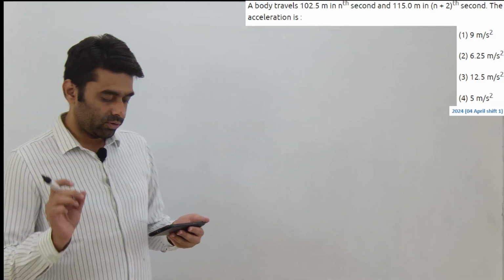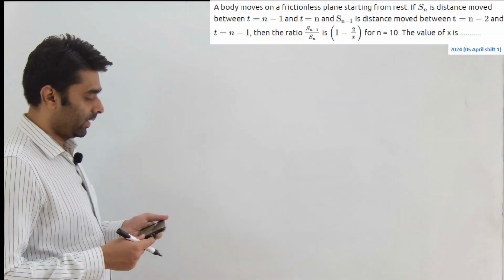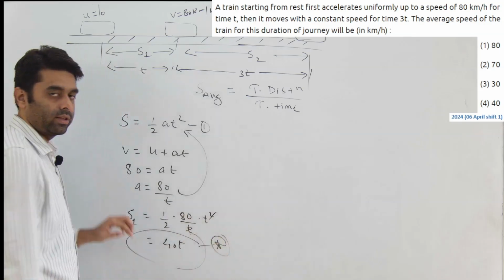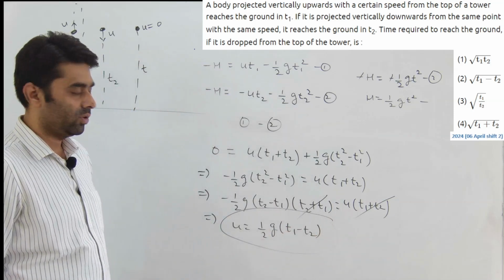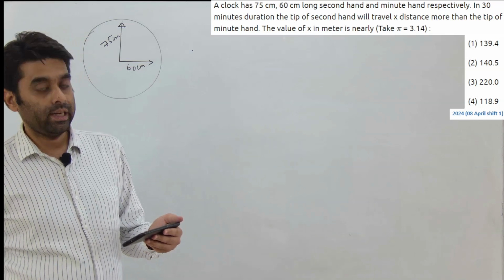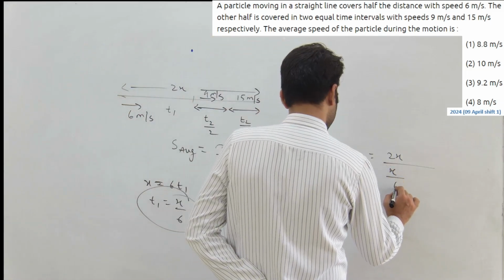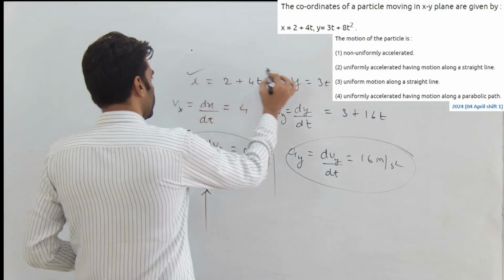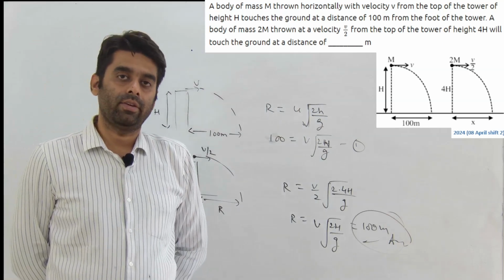Kinematics: JEE Mains PYQs(April 2024) | JEE Physics with PMY sir | Physics Focus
In this Video PMY sir is discussing JEE Kinematics PYQs.  All the questions are solved with proper explanation and also wherever required concepts used in that question is also discussed.